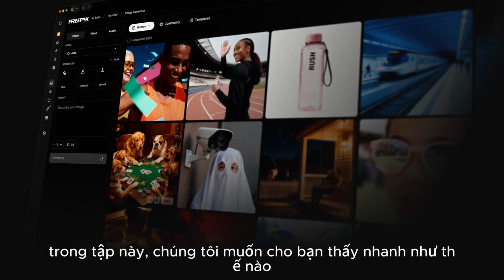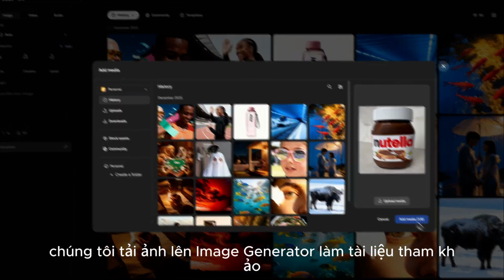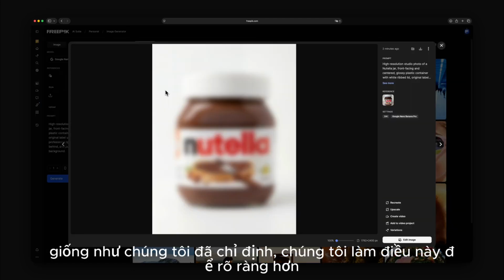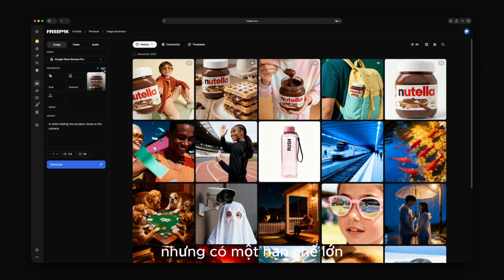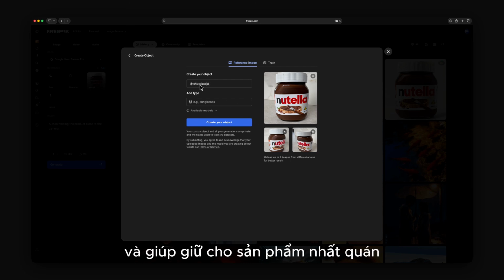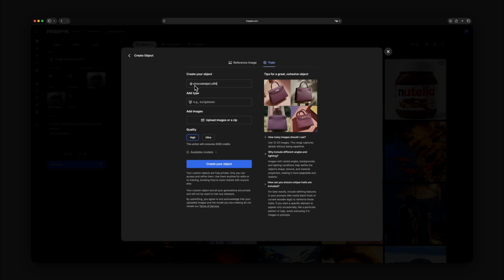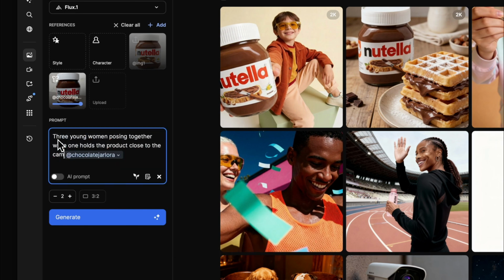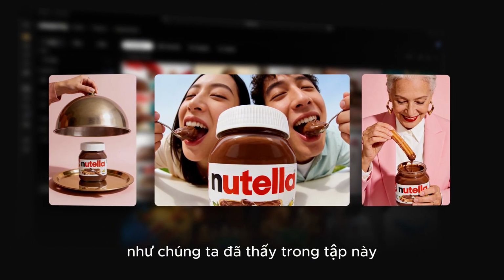Chuyển đổi từ ảnh chụp sang ảnh AI bằng ảnh tham chiếu hoặc LoRA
Biến những bức ảnh của bạn thành tác phẩm nghệ thuật do AI tạo ra bằng cách sử dụng ảnh tham khảo và mô hình LoRA. Hướng dẫn này sẽ chỉ cho bạn cách duy trì tính nhất quán về mặt hình ảnh đồng thời khai phá những khả năng sáng tạo.

Hoàn hảo cho bất cứ ai muốn có kết quả AI thực sự phù hợp với tầm nhìn của họ — chứ không chỉ là những kết quả ngẫu nhiên.

🎓 Một phần của khóa học Freepik Academy – AI Suite Fundamentals.